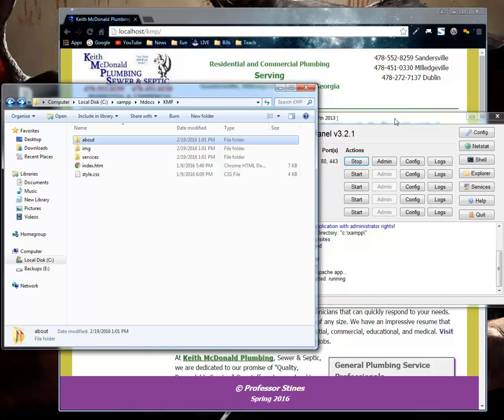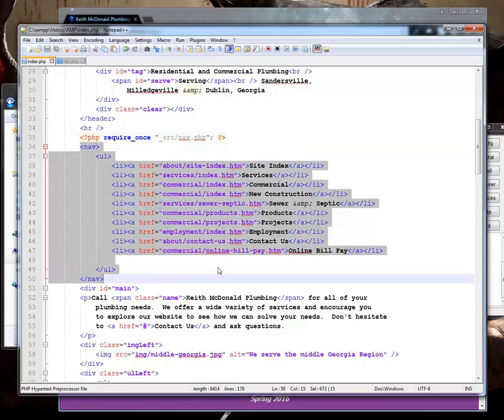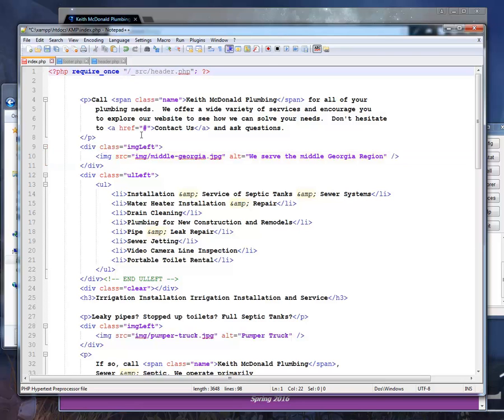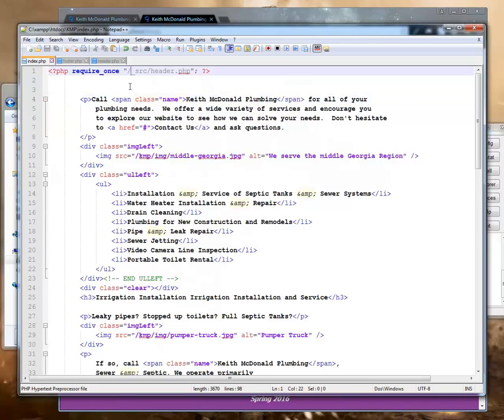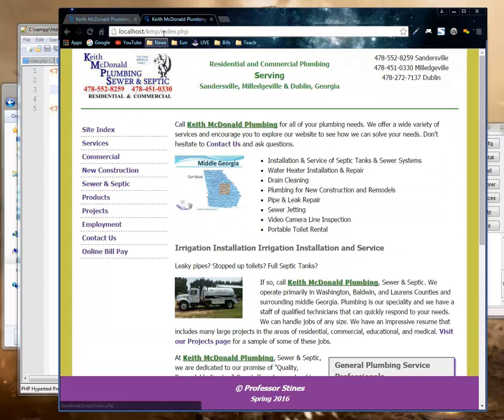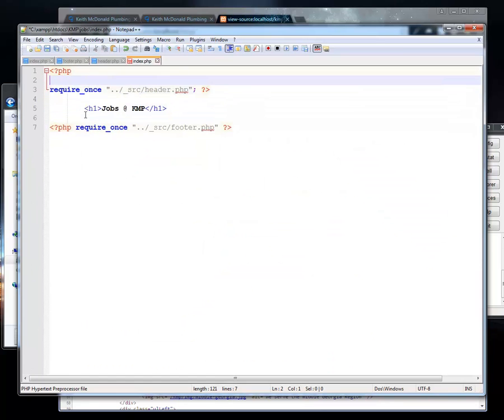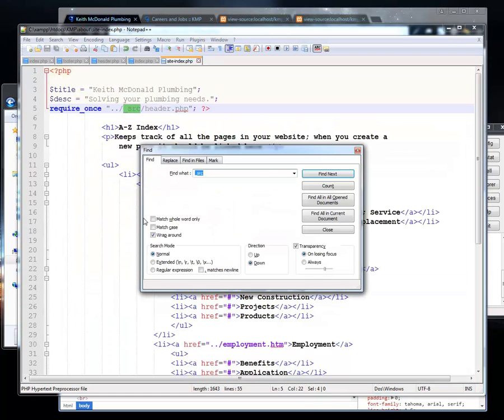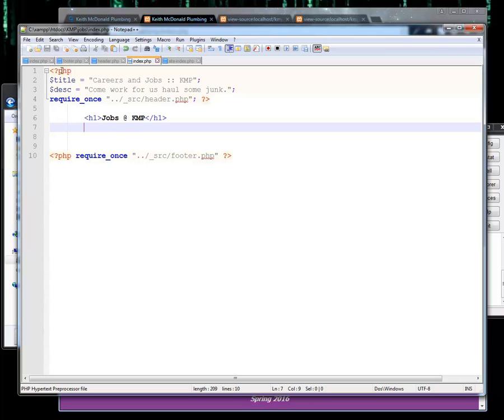Stines PHP Template Chopping